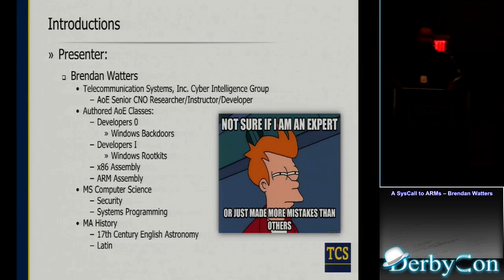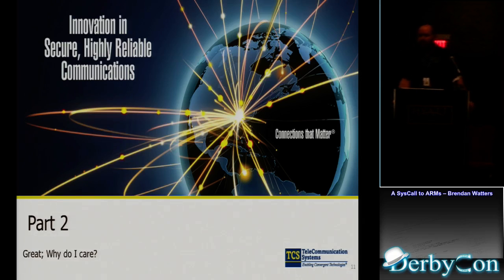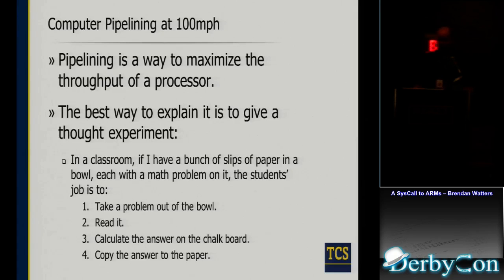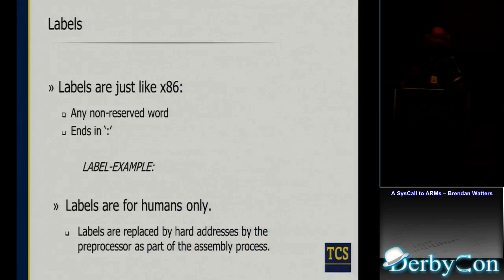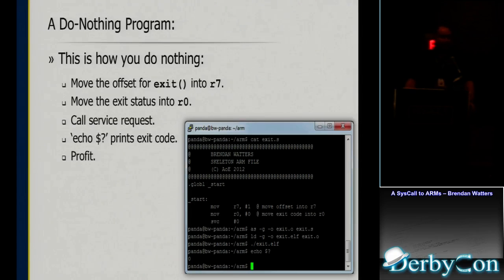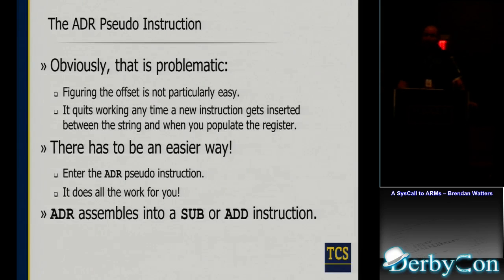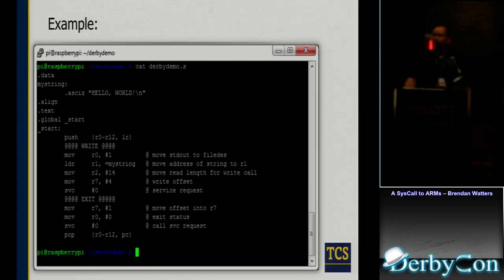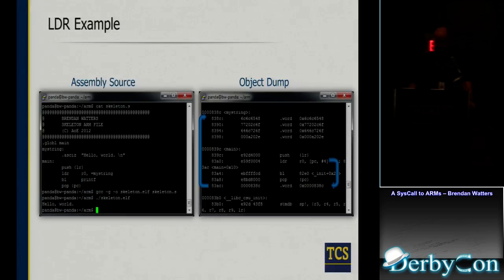DerbyCon 3 0 3304 A Syscall To Arms Brendan Watters